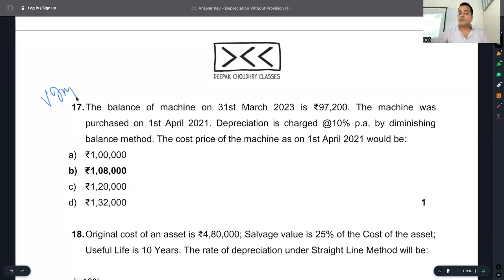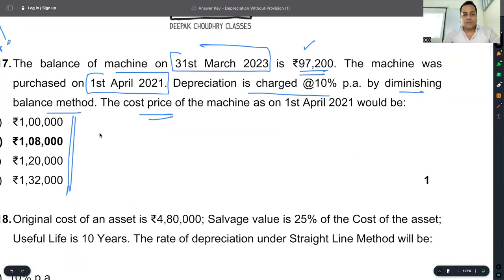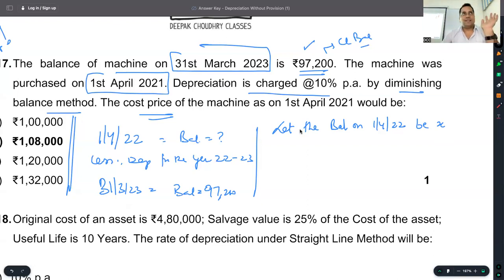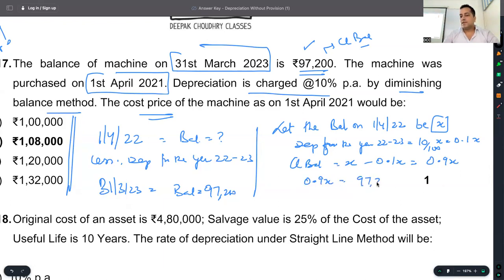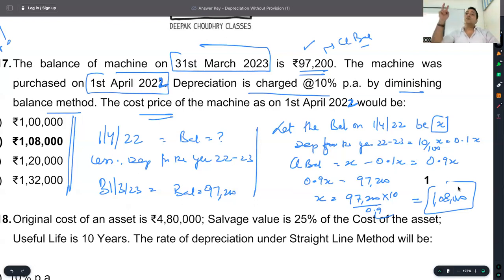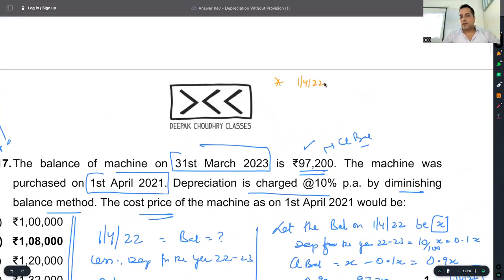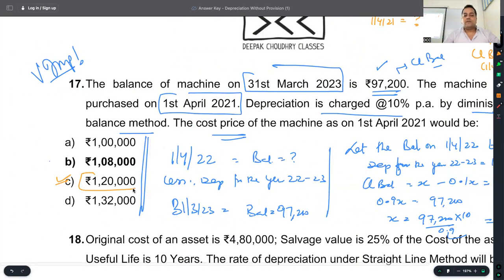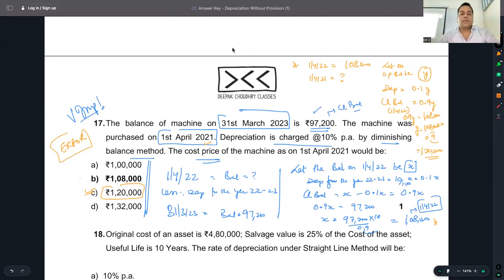C 8 - R 3 - Q 17ASSIGNMENT - WRITTEN DOWN VALUE METHOD